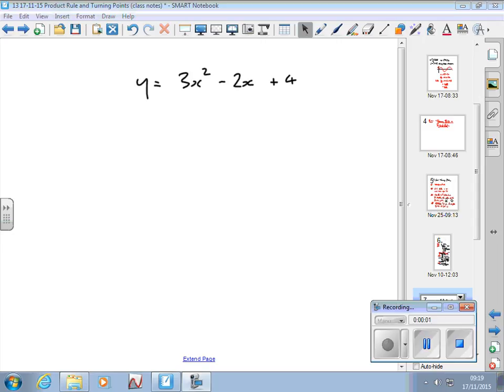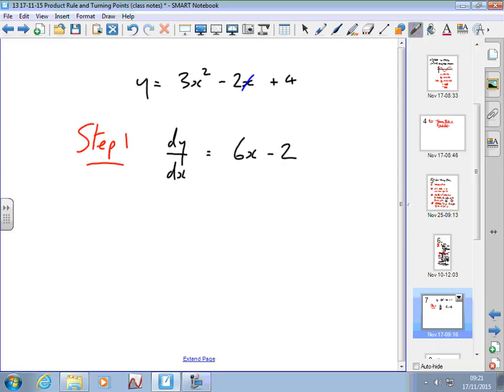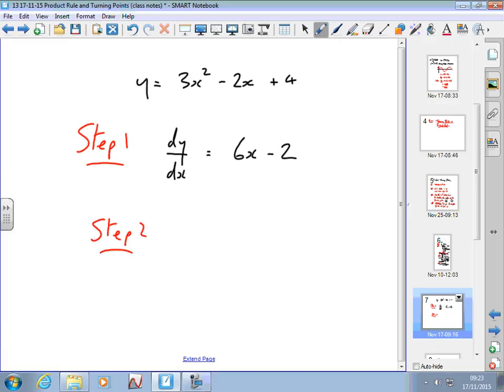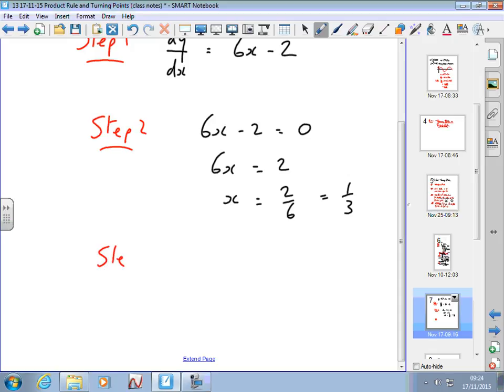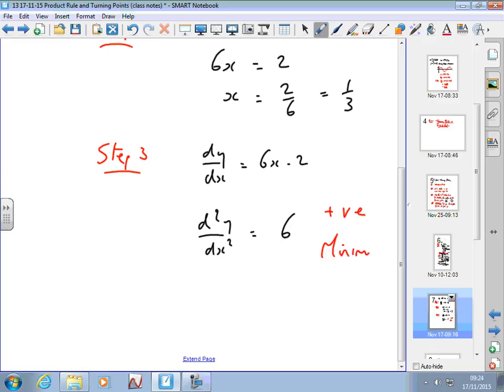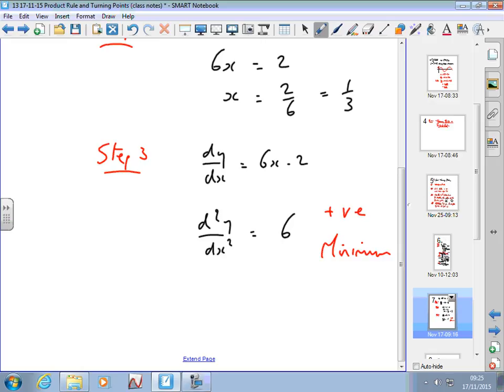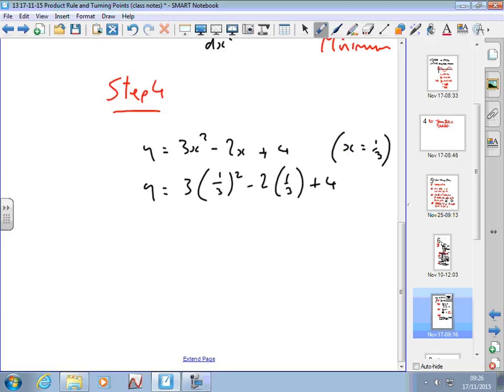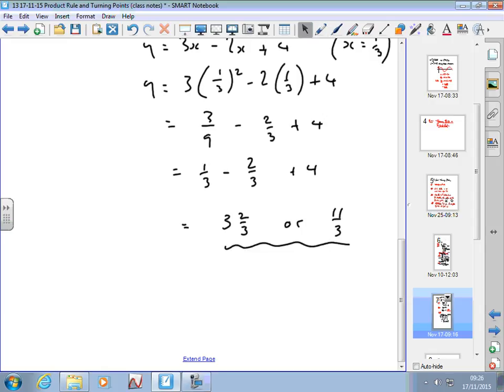Example to find Turning Points of quadratic Function